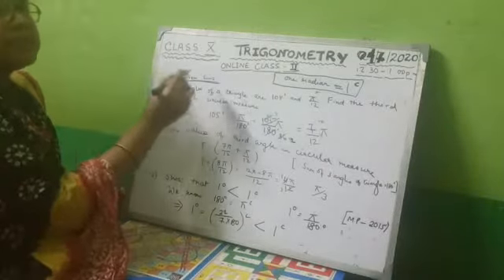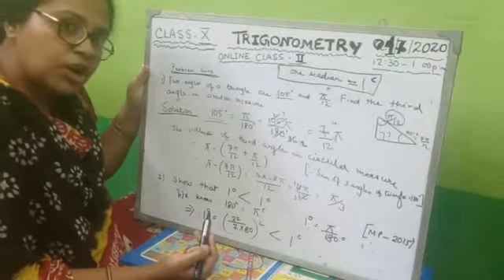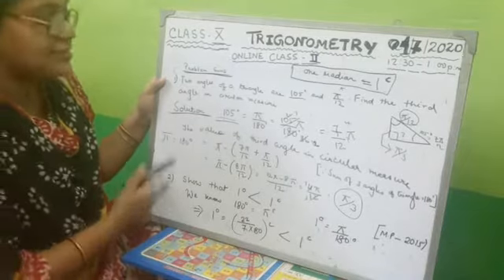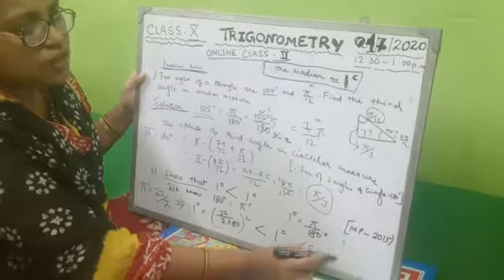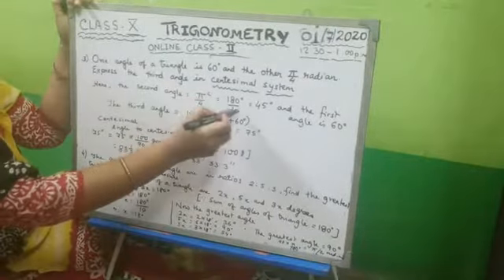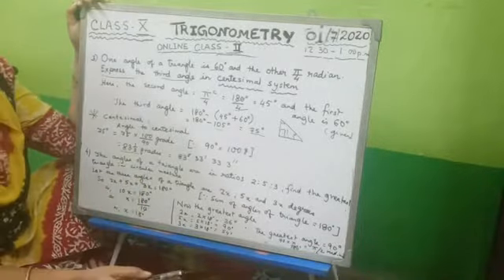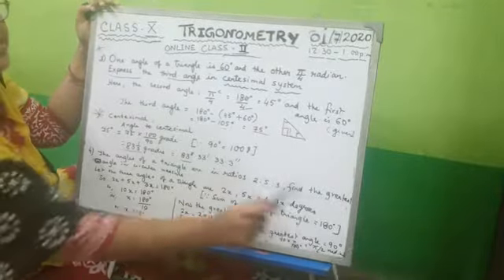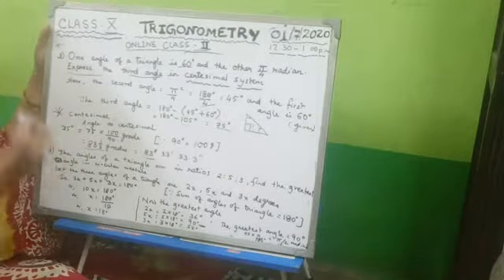Trigonometry class (part-2) for class 10 | madhyamik board